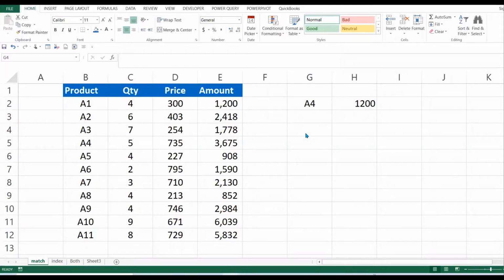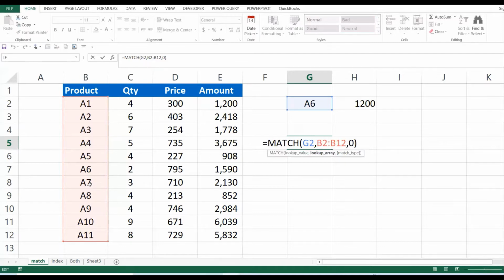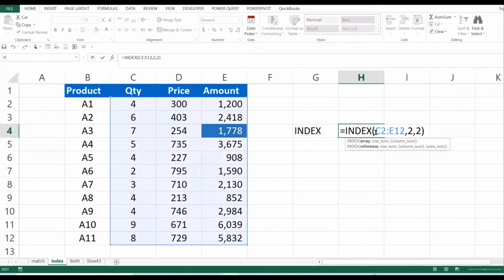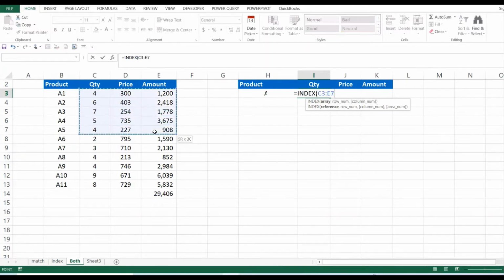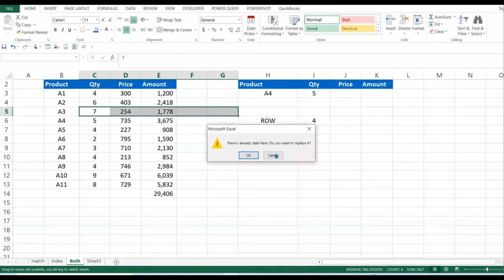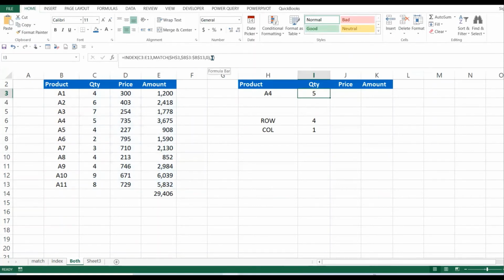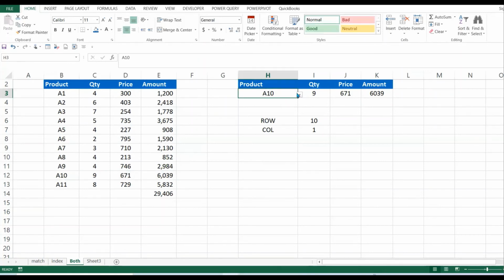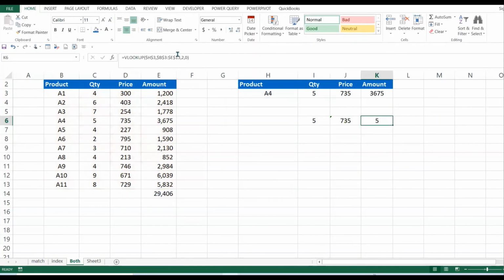Excel-How to use the Index & Match functions. How to combine them such that they lookup values.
Microsoft Excel-How to use the Index & Match functions. How to combine them such that they lookup values. Lookup values using the combination of index and match functions in excel. Also we demonstrate how to use the VLOOKUP function.